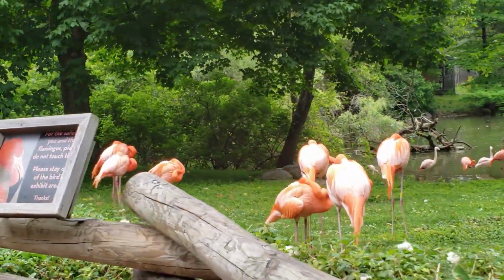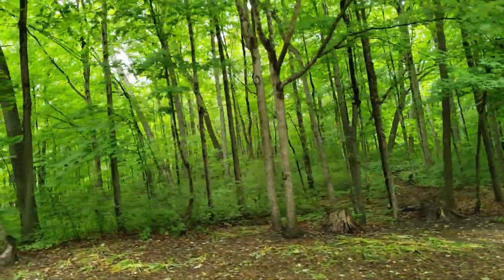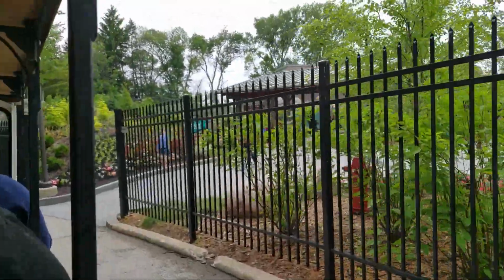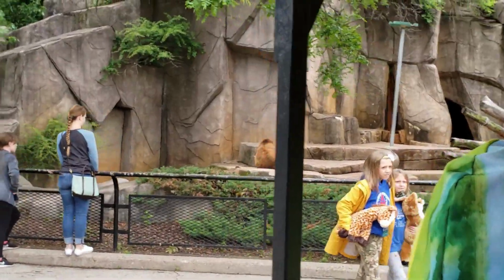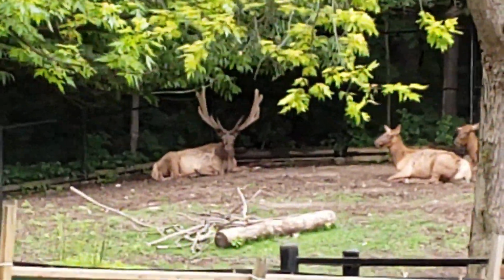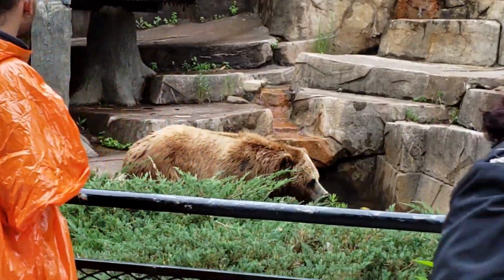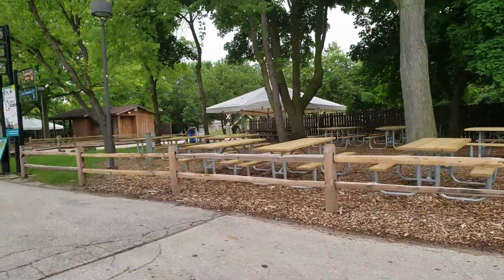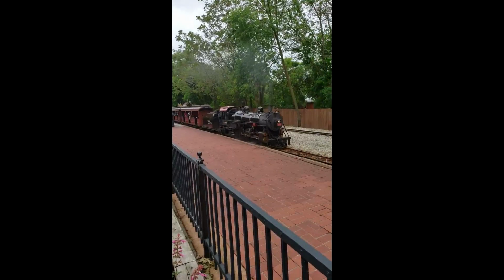Family time at the Zoo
The Hug/Tavares family visits the Milwaukee County Zoo!